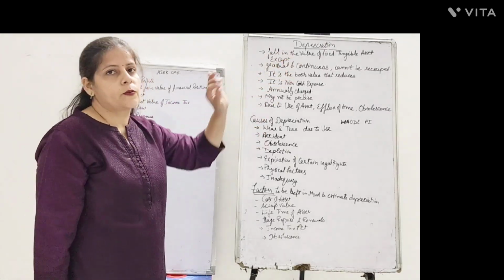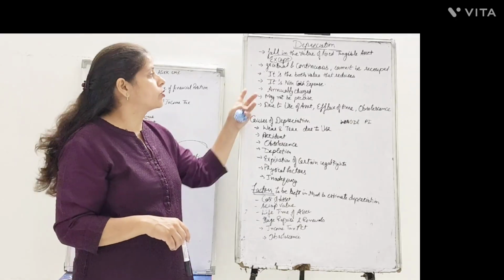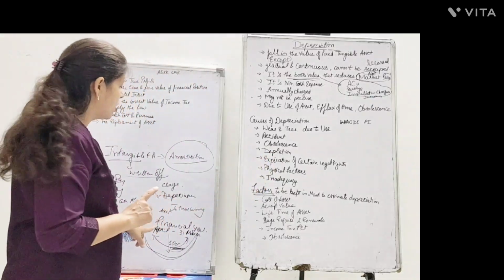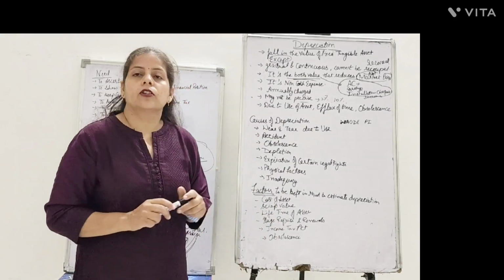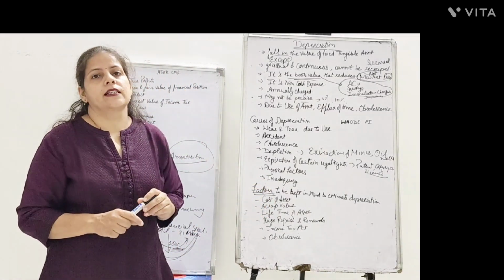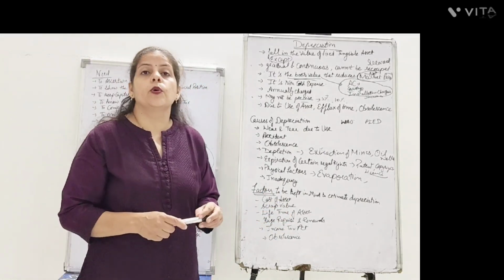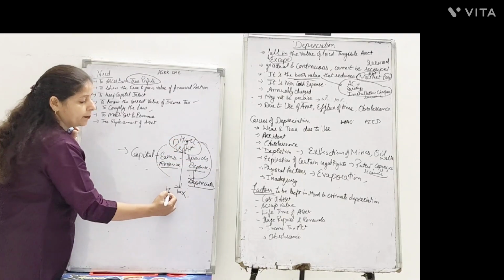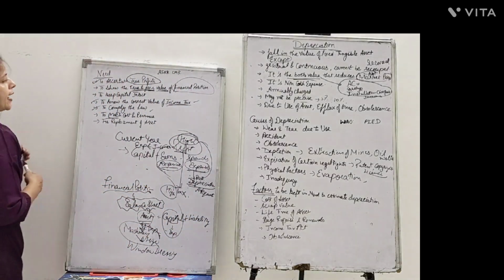Part 15 - Depreciation Theory part 1- class 11- Accountancy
Depreciation Theory part 1- class 11- Accountancy